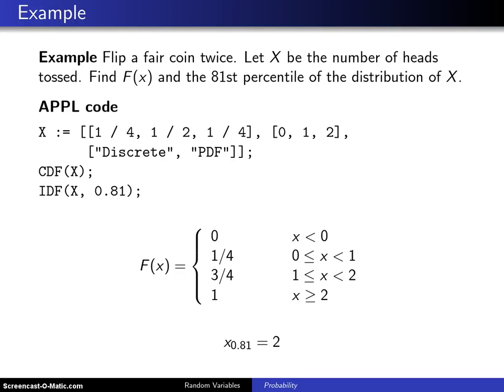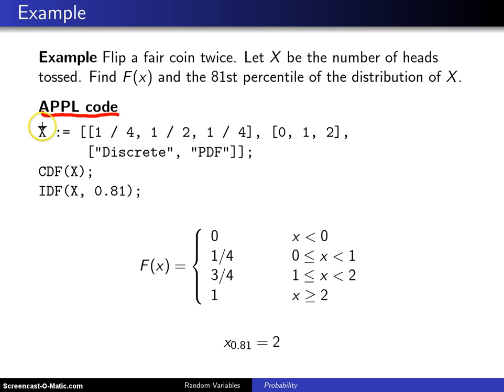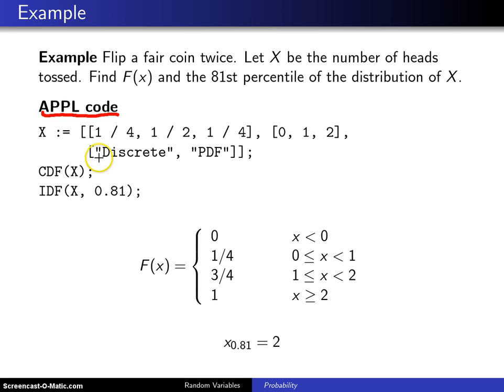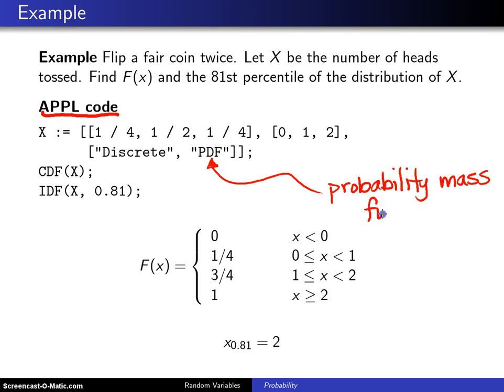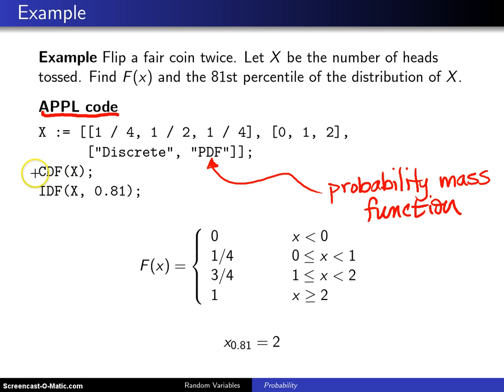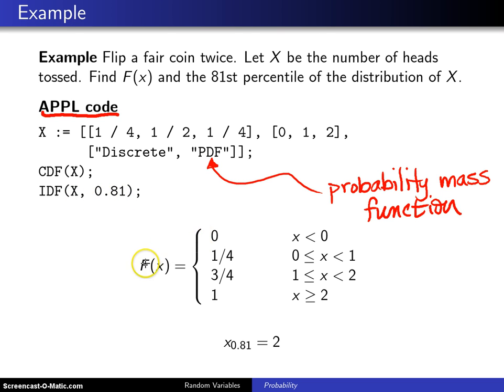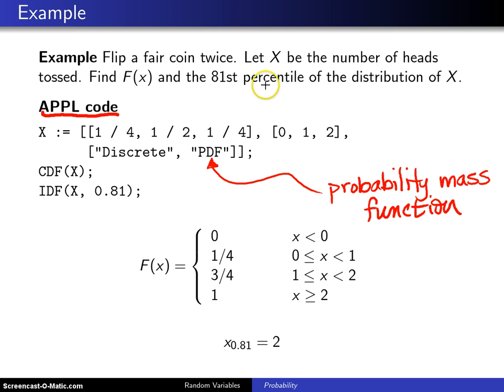APPL -- Example 2